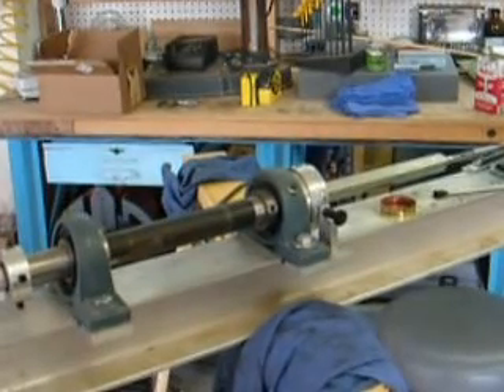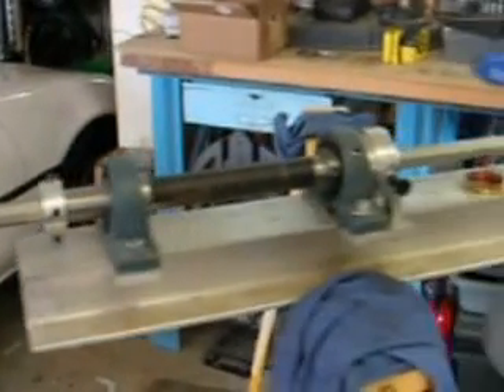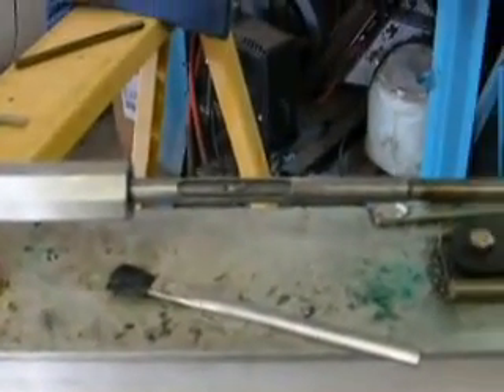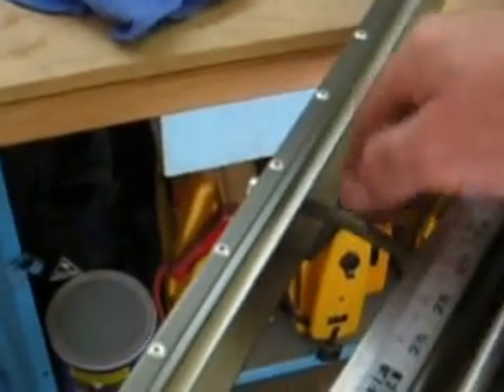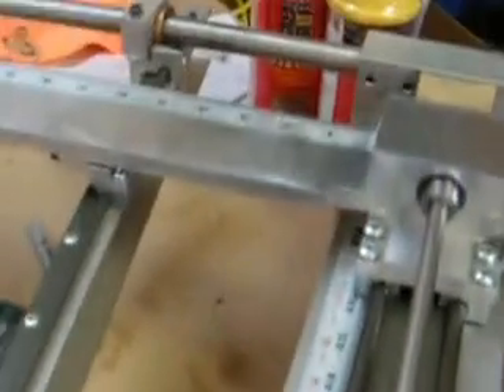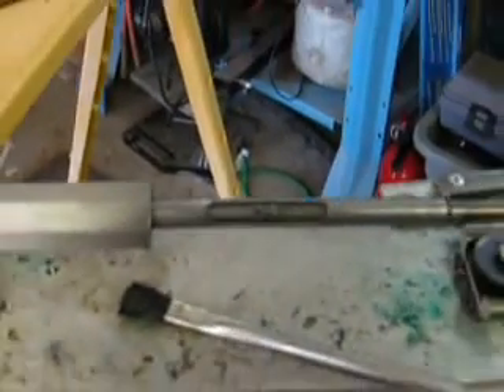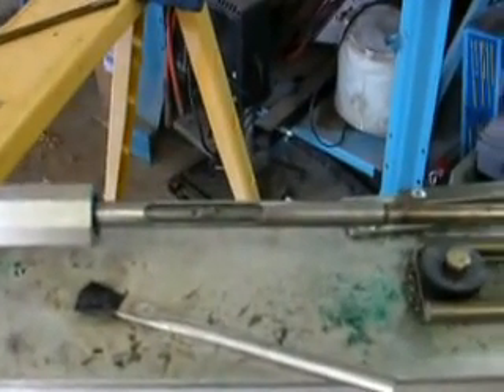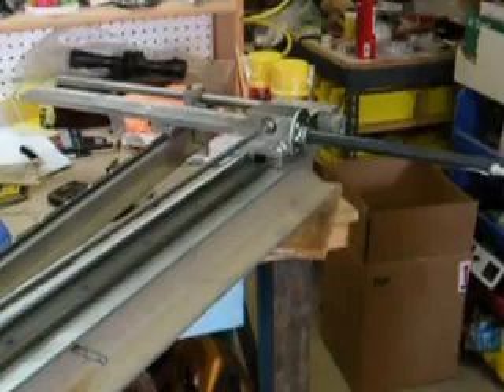Rifling machine overview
Rifling machine designed and built to allow custom rifling of air rifle barrels on Luken and Girardoni replicas